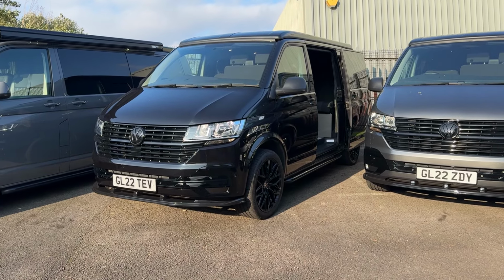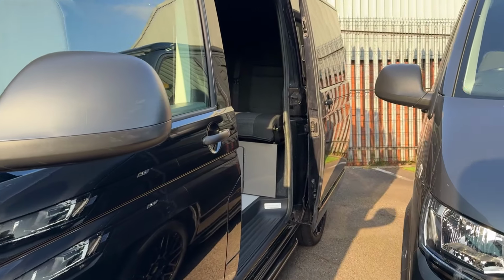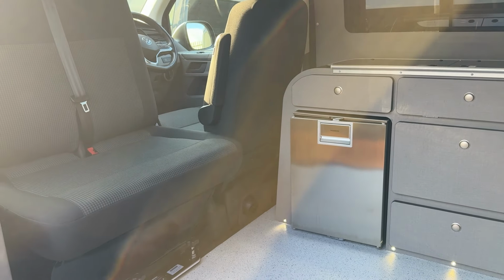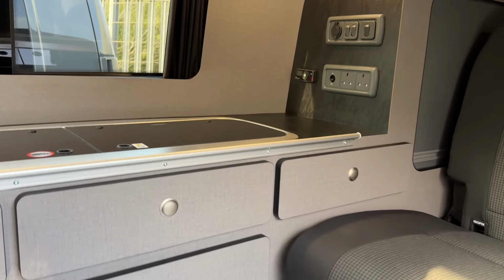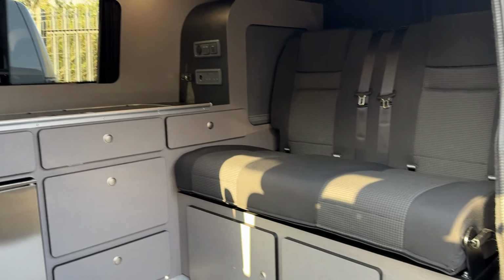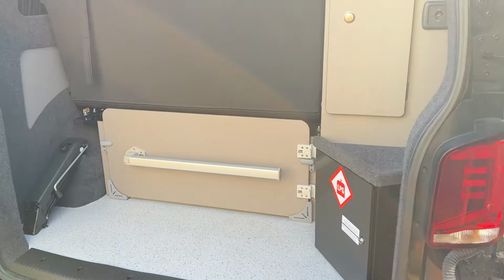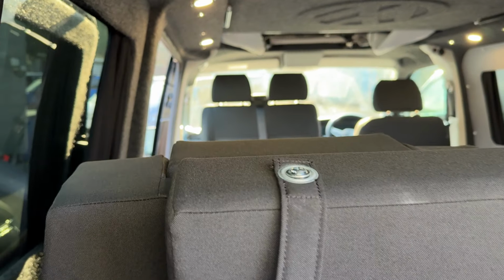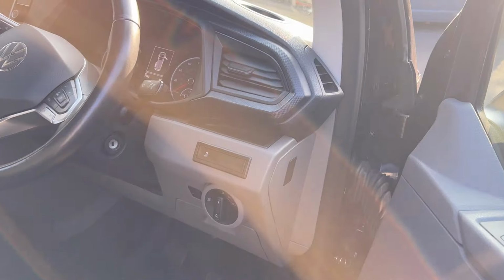VW T6.1 Campervan Walkround Video - GL22 TEV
Brand New campervan conversion, based on 2022 T6.1 with less than 8k miles. Built to our Pioneer Explore spec with loads of kit, inc RIB bed, Eberspacher & many other extras!

Sourced direct from a VW main dealer, comes with 3 years campervan warranty as standard, and the remainder of the VW manufacturers vehicle warranty.

Enquire now!